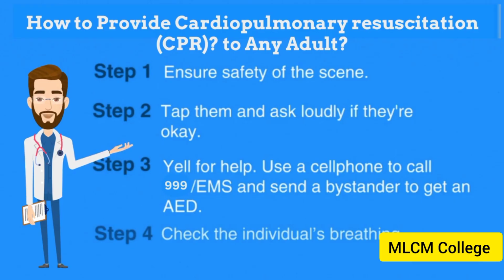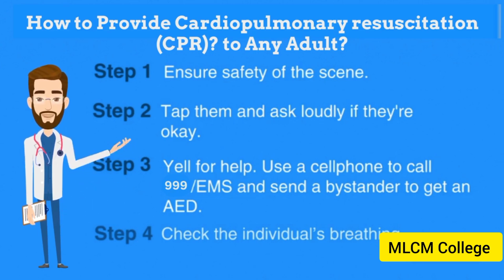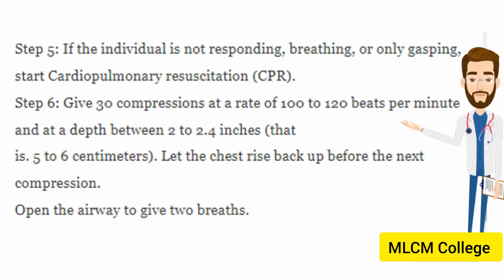Chapter 2:- Adult CPR